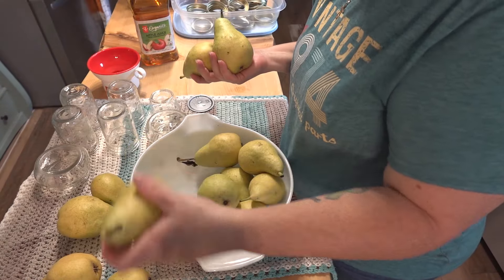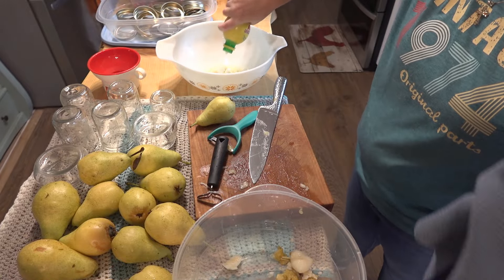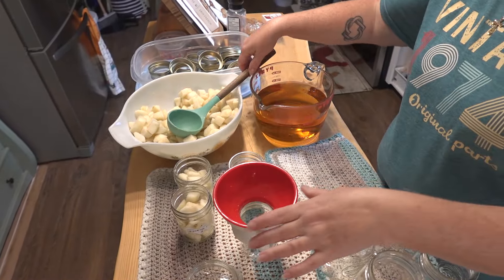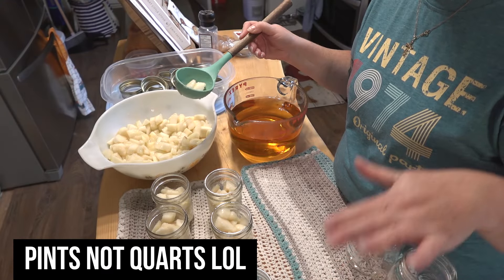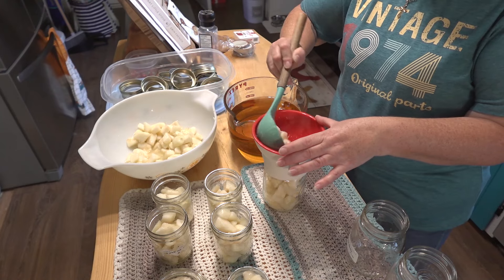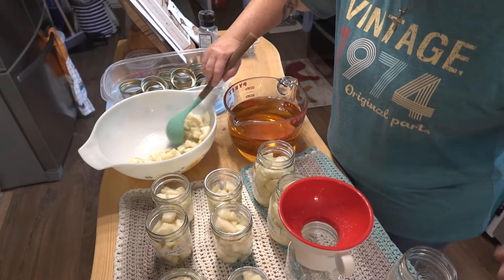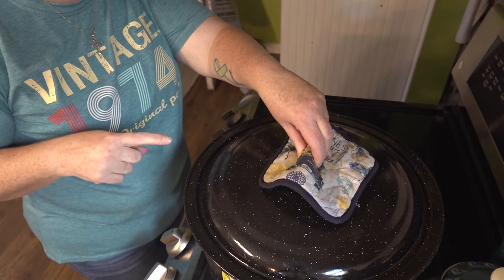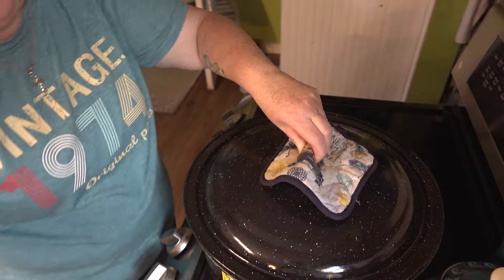I can see the finish!! Every Bit Counts Day 30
Here is the link to all the recipes I have shown in my videos.  It is still very much a work in progress but it's a start!  It will be updated often!
I would love to hear from you!